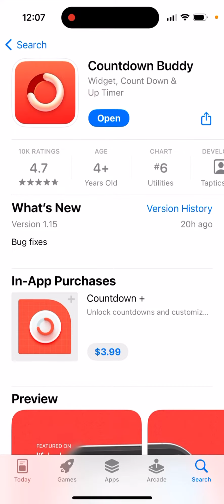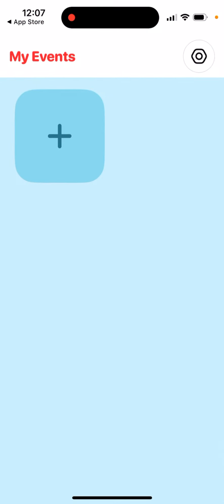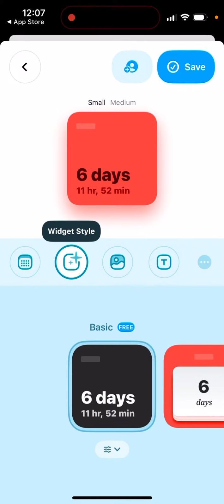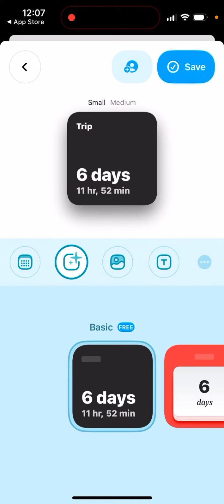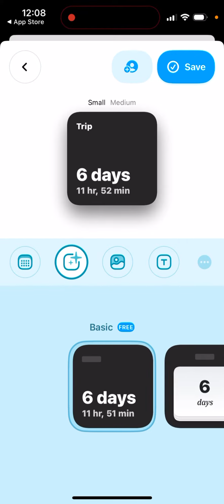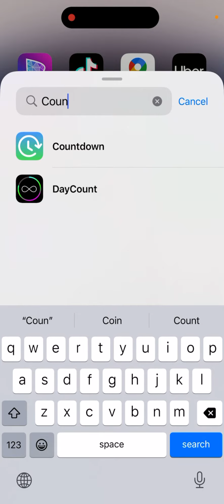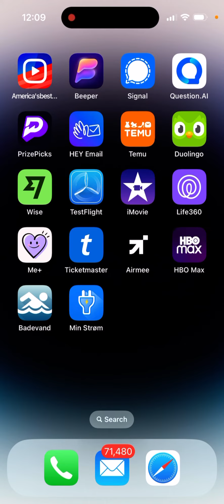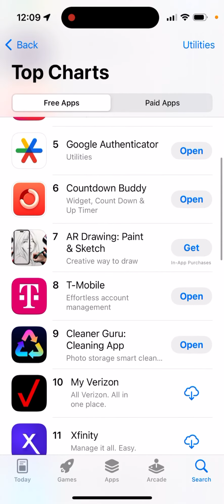Countdown Buddy app - how to use